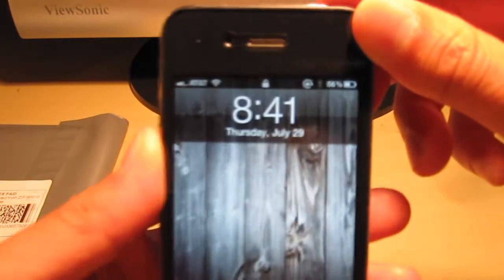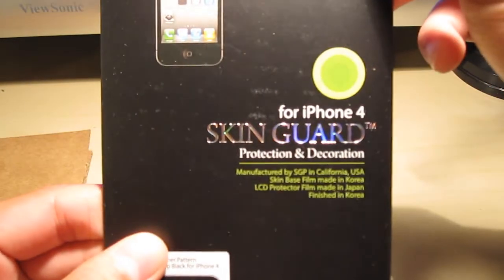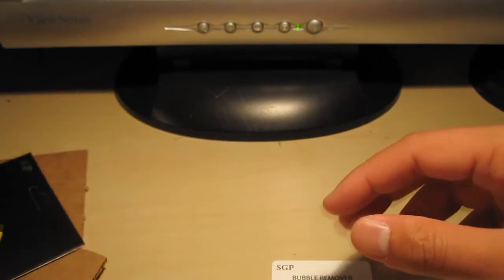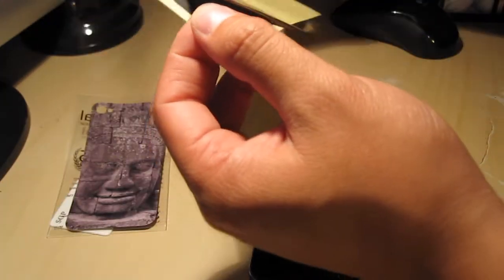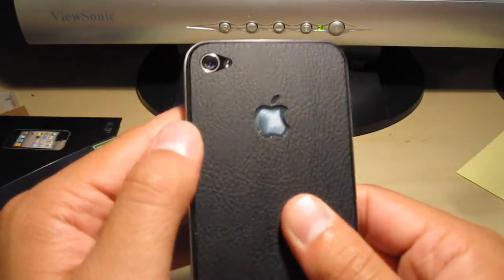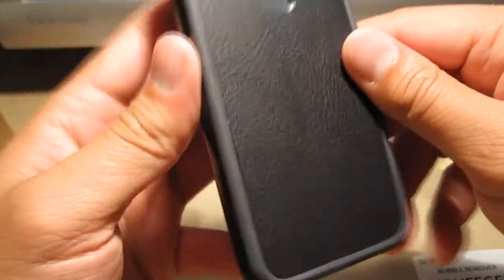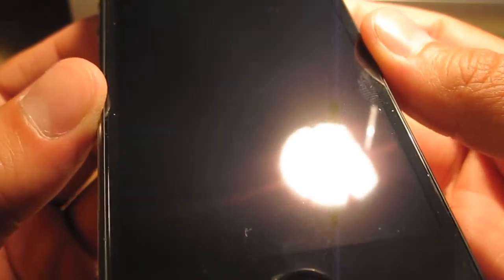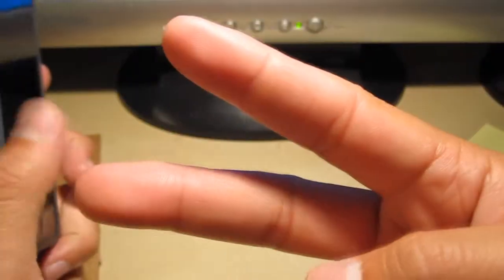SGP Leather Skin Guard for iPhone 4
-- The Leather Skin Guard is $17.99